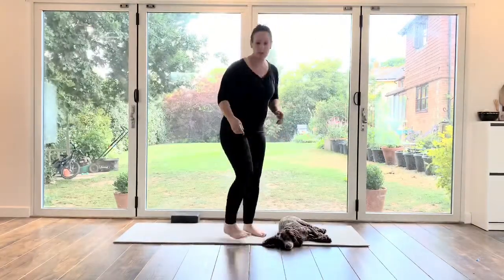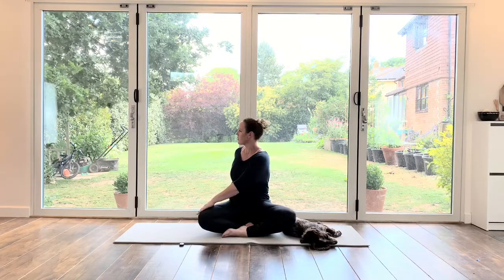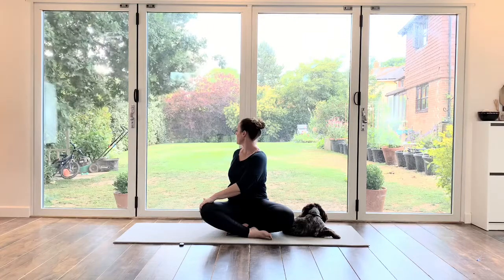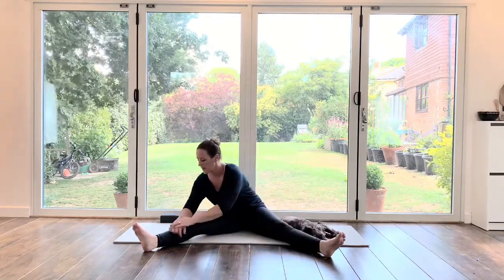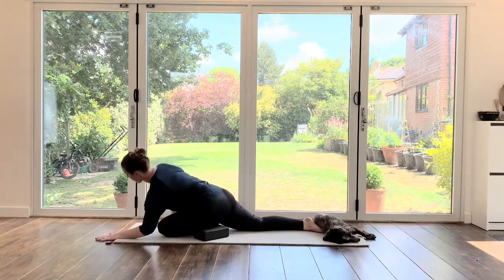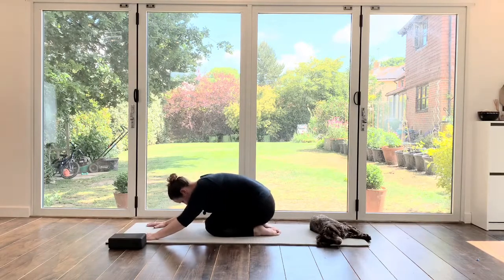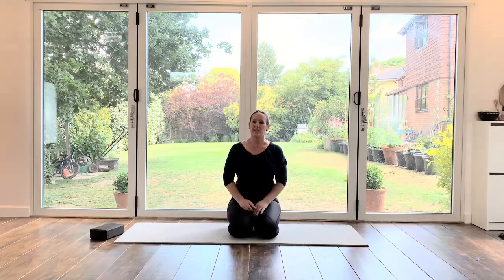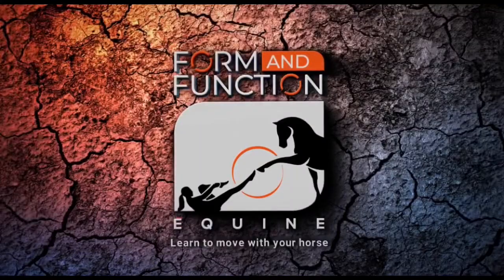Stretches for horse riders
A series of stretches focusing on the pelvis to improve leg position and seat in the saddle.